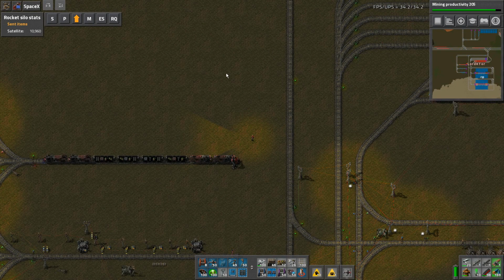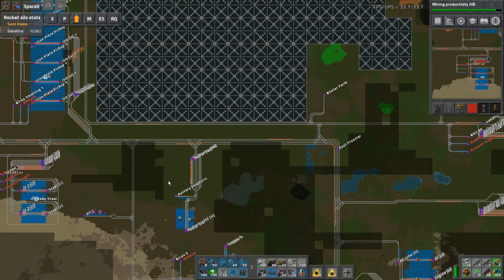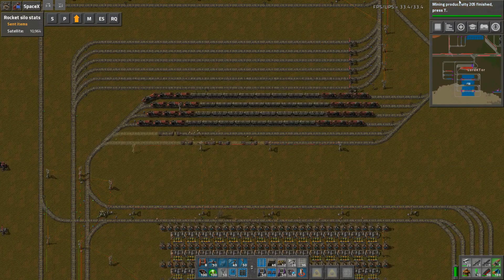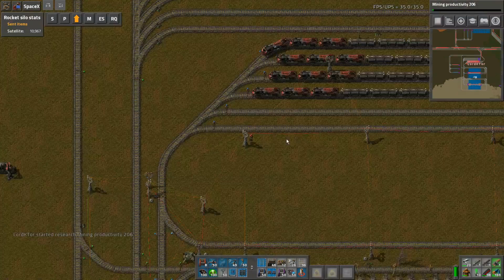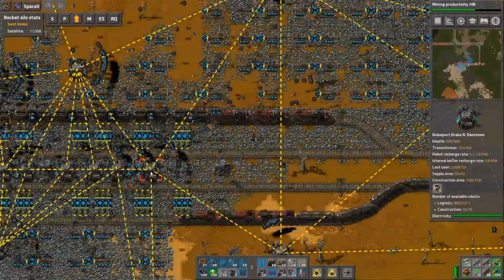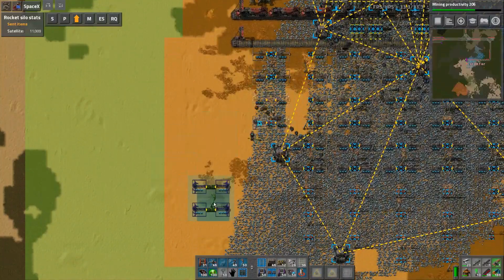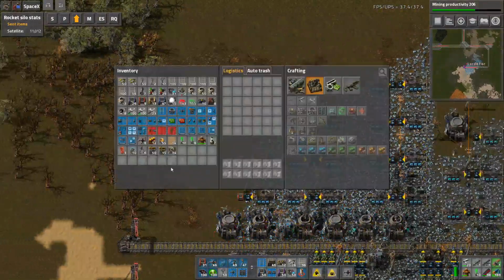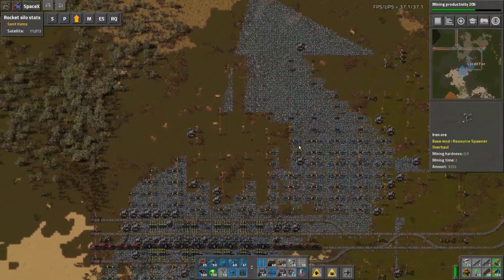Factorio 0.16 MSX Gigabase EP91: Baby Steel congestion